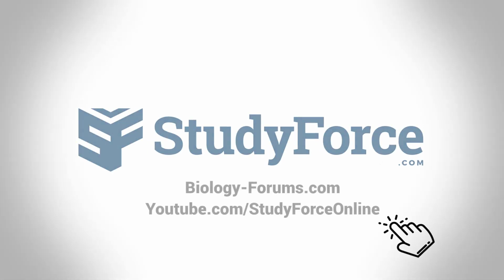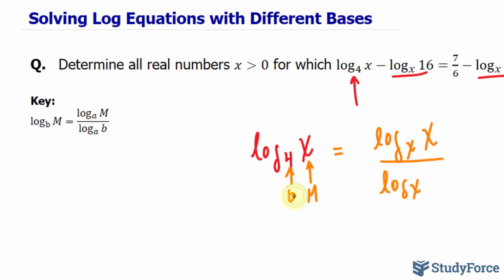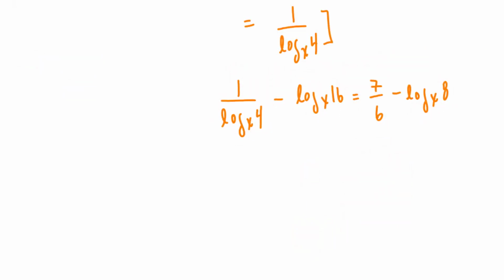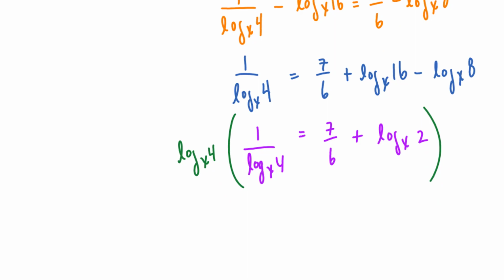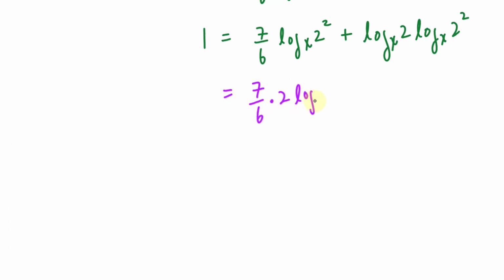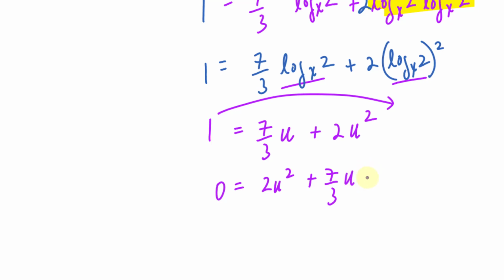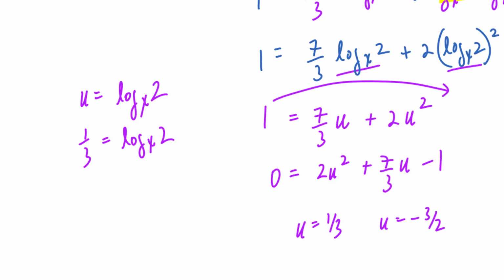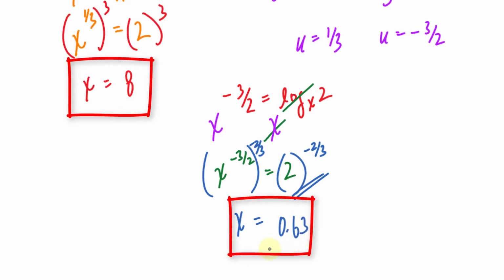Solving Log Equations with Different Bases